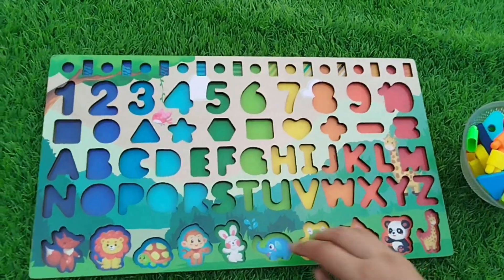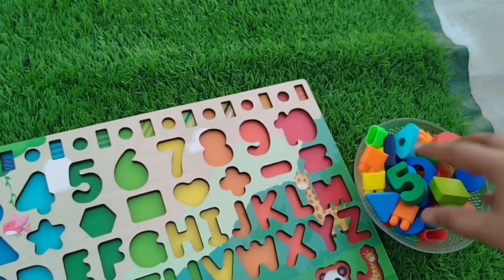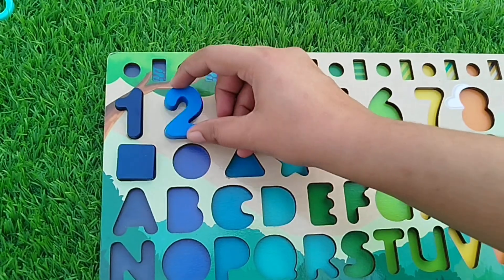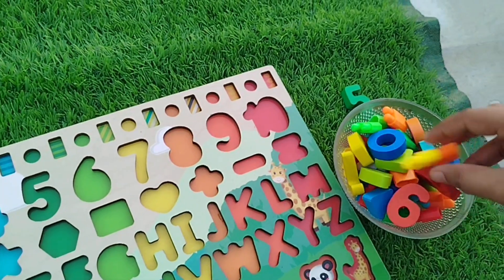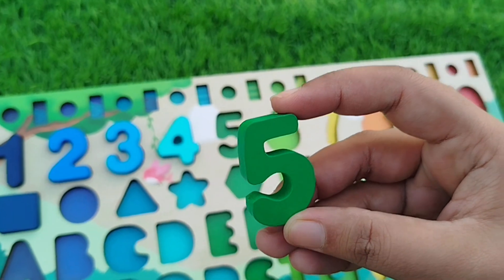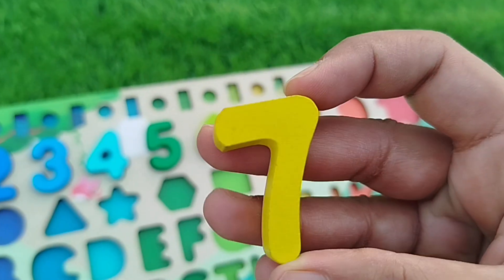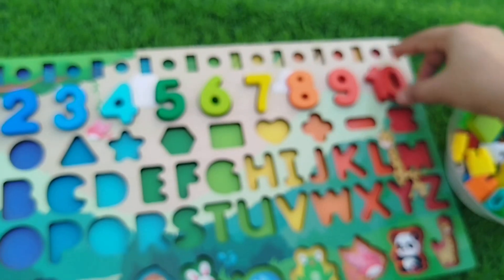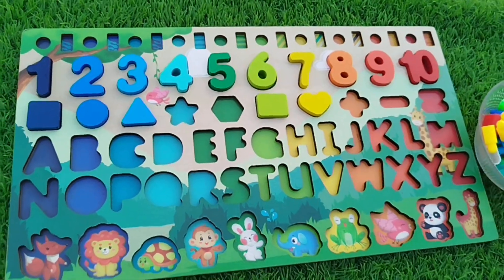Learn Numbers 1-10, shapes names, Number Puzzle Activity, 1to10 counting, Educational Video for kids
Asifa playhouse - Learnng videos for toddlers
wellcome to my channel for kids learning videos and toddlers toys activity
youtube is best,
youtube is a best plate form for online work,
toys,
educational animal toys,
Montessori-inspired activities,
Educational adventures with toys,
Safe, educational content,
r kids learning in our channel
Fun learning experiences,